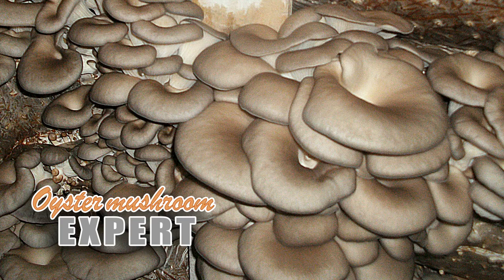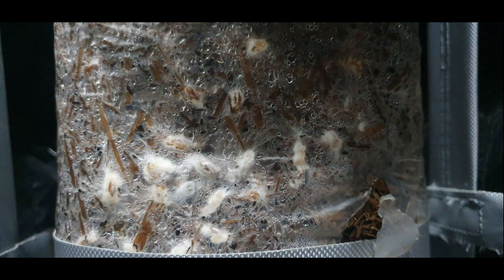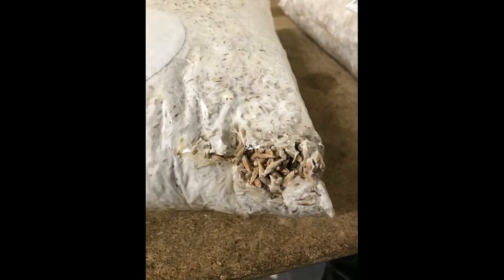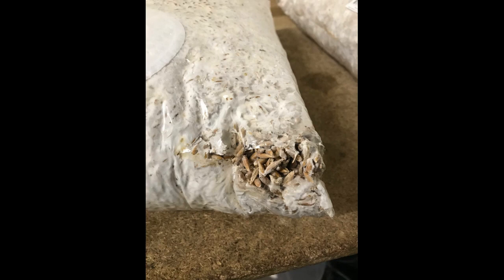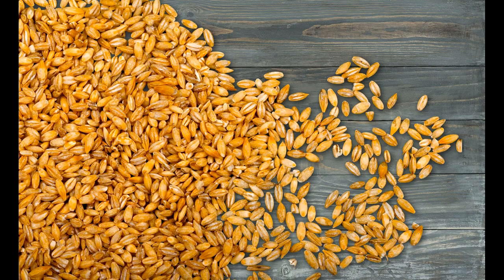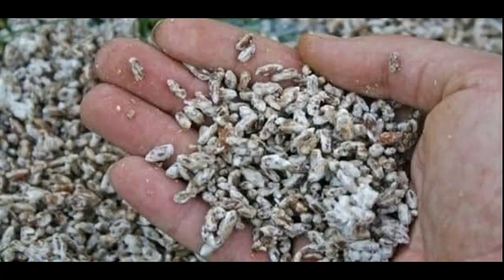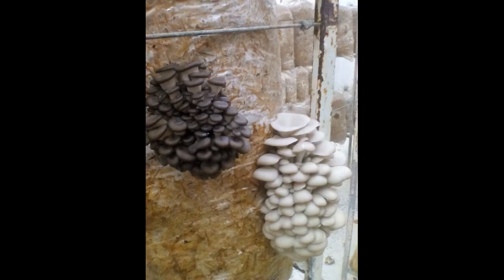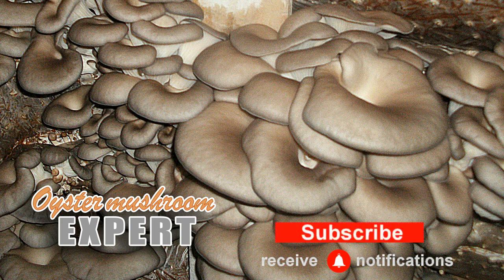What is the ratio of grain spawn to substrate? How much oyster mushroom mycelium is enough.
Today we will analyze how much mushroom grain spawn is needed to inoculate the substrate. And how to properly prepare the mycelium for incorporation into the substrate. In the second part of this video, I will talk about whether the amount of mycelium affects the yield of oyster mushrooms and what happens if you put a lot, or conversely, little mycelium in the substrate.
0:29 - How long is grain spawn good for? What age of grain spawn is best to use?
1:10 - How much spawn should be put in one bag? grain spawn to substrate ratio
2:17 - what is the best grain for oyster mushroom spawn
2:54 - preparing spawn for inoculation into the substrate